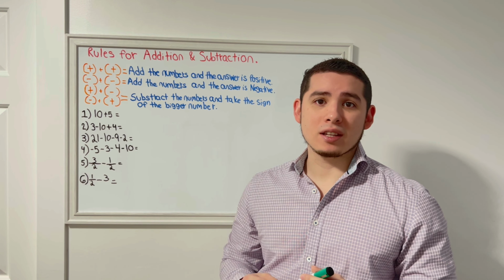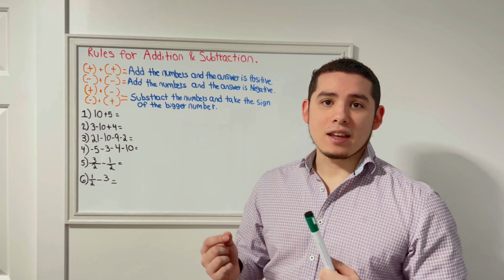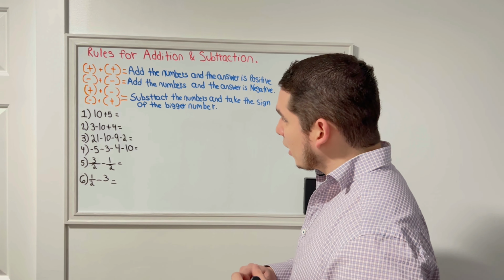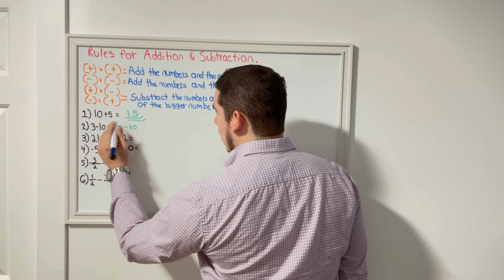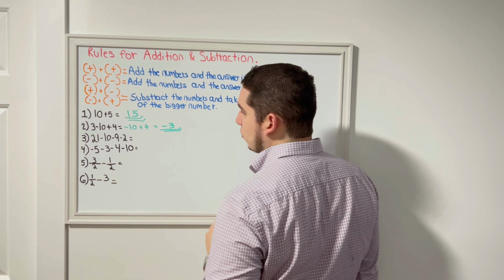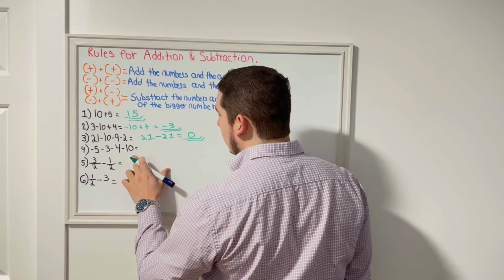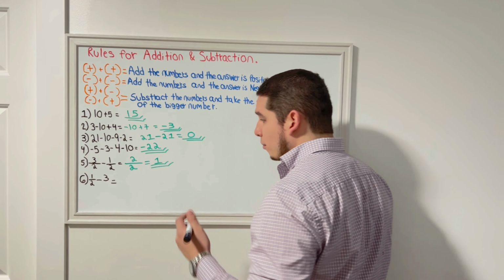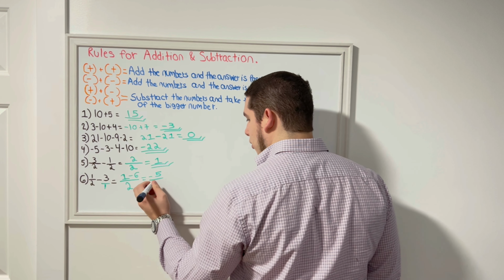Rules for Addition and Subtraction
In this video I will cover what are the rules for addition and subtraction.